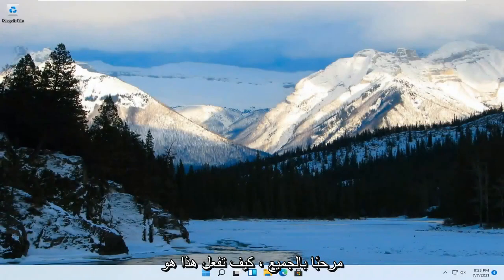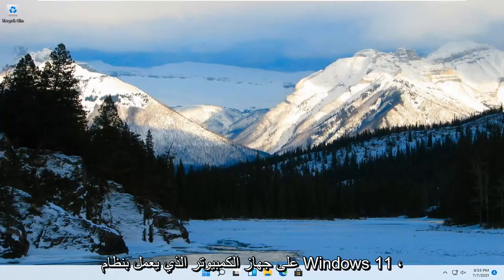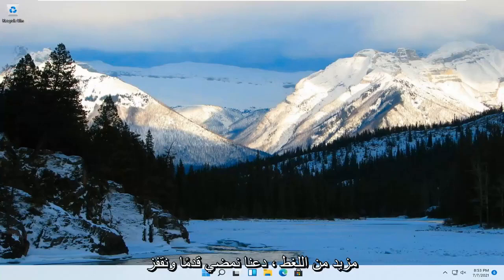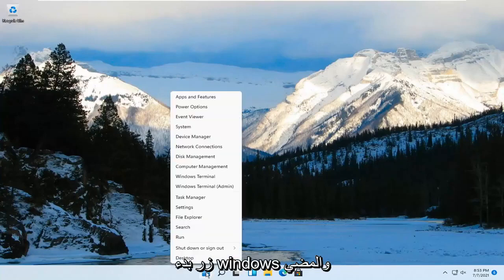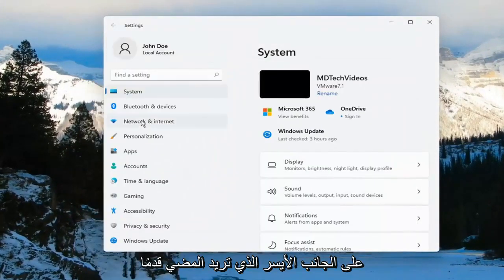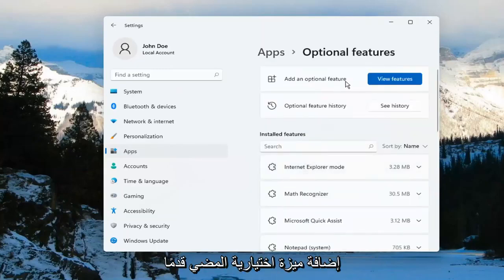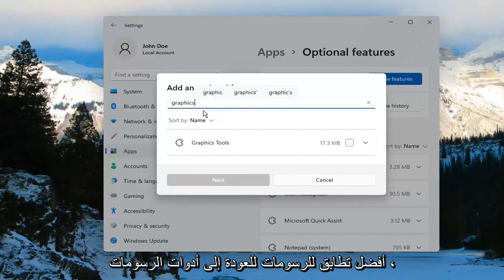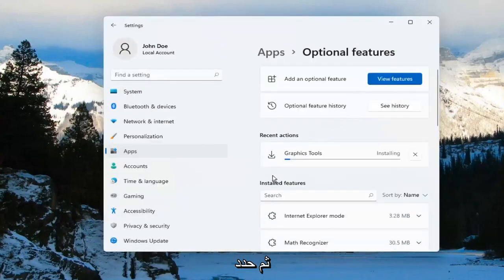كيفية تثبيت DirectX Graphics Tools في نظام التشغيل Windows 11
أضاف Windows 11 العديد من الوظائف إلى حزمة الميزات التي كانت متوفرة في الإصدار السابق من Windows. تتمثل إحدى هذه الوظائف في القدرة على تثبيت أدوات الرسوم كميزة إضافية لنظام التشغيل. لا يتم تضمين هذه الميزات مع المنتج المشحون ولكن يمكنك تثبيتها بسهولة حسب رغبتك. من المهم ملاحظة أن هذه الميزات ليست إلزامية ولا يؤثر غيابها على نظامك بأي شكل من الأشكال.

مع Windows 11 ، تتوفر الآن أدوات تشخيص الرسومات من داخل Windows كميزة اختيارية. لاستخدام ميزات تشخيص الرسومات المتوفرة في وقت التشغيل و Visual Studio لتطوير تطبيقات أو ألعاب DirectX ، قم بتثبيت ميزة أدوات الرسومات الاختيارية.